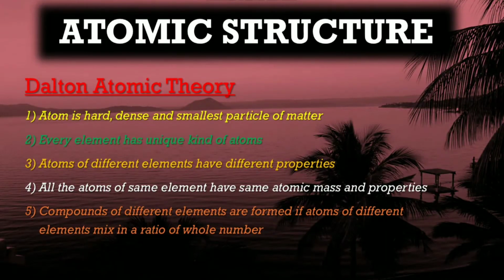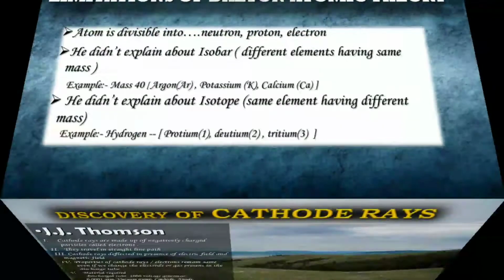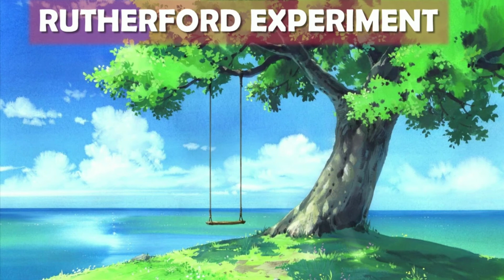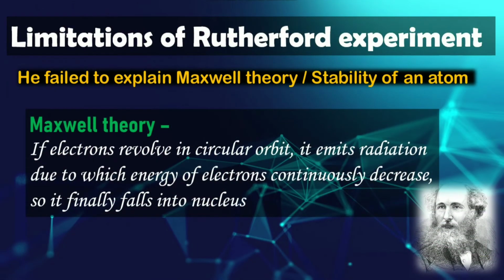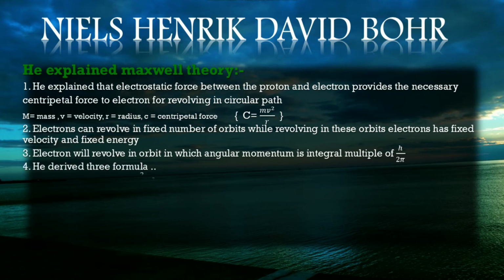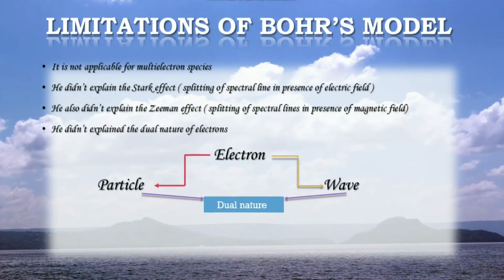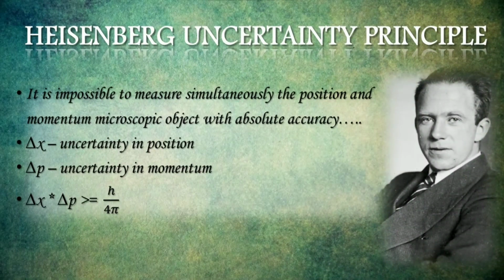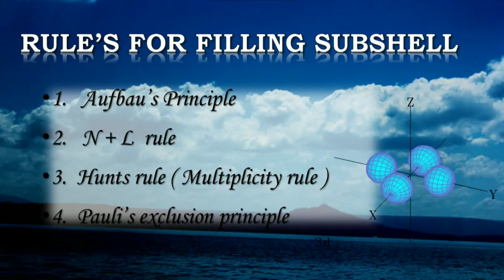Art Integrated Project [Chemistry , Structure of Atom] |Vartesh malik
Made by Vartesh Malik
Art Integrated Project
Chemistry
Class 11th